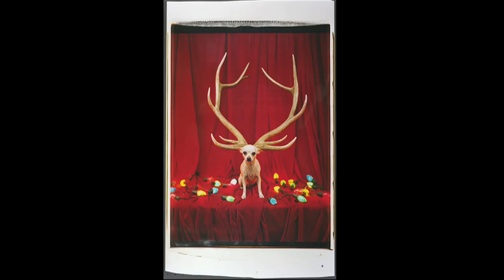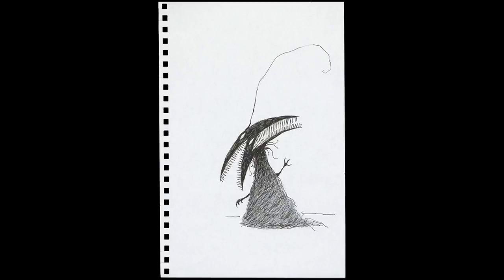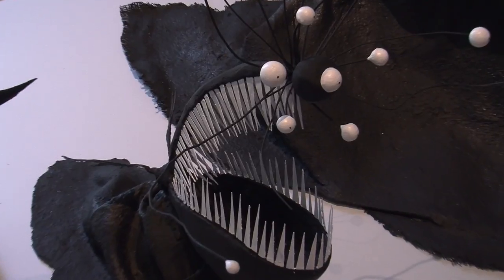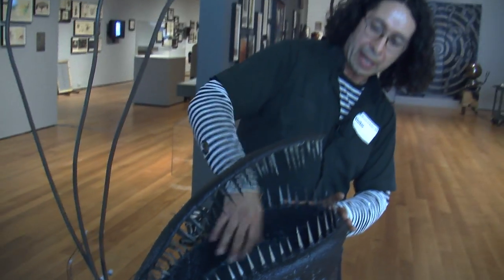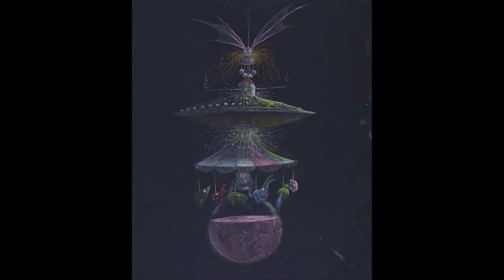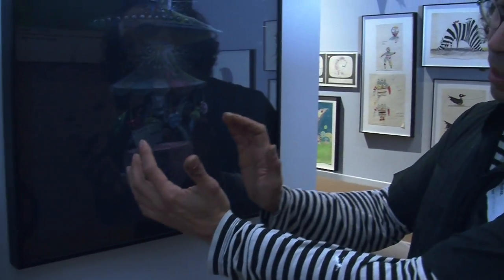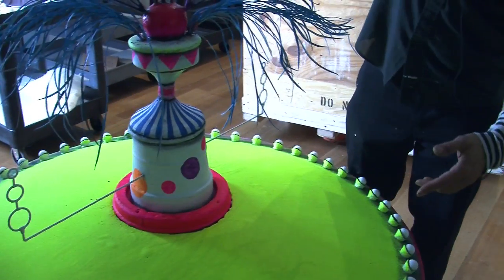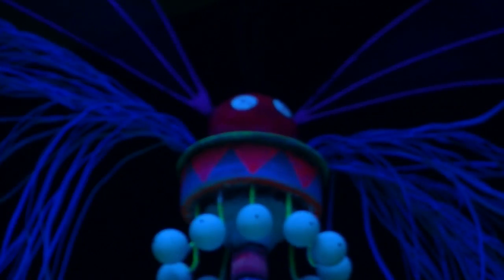Behind the Scenes: Tim Burton: Creatures and Carousel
On View November 22, 2009-April 26, 2010

Tim Burton created sculptures from his Creature's Series for the exhibition. Watch the installation of these works.